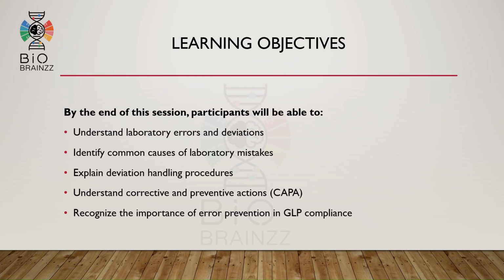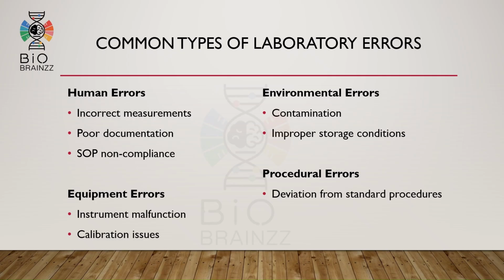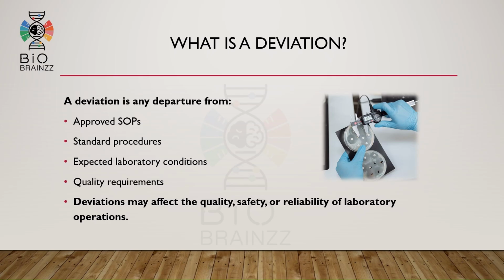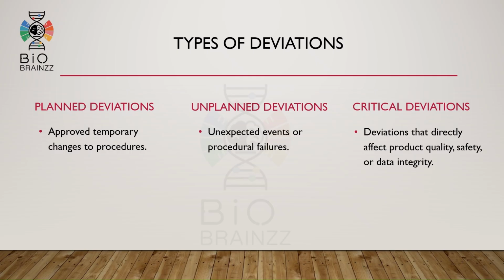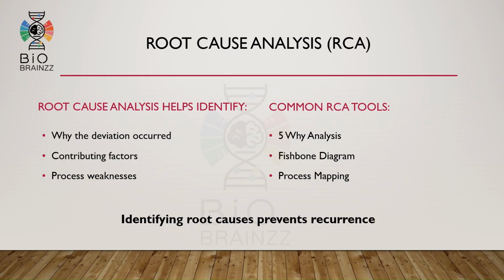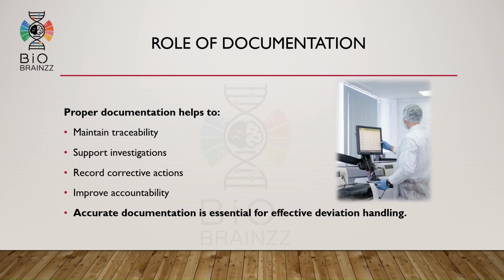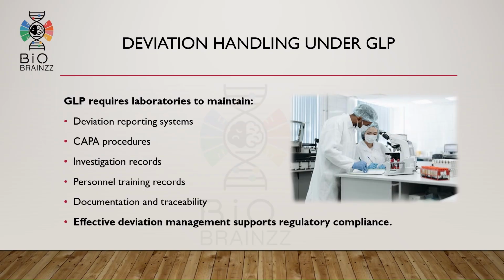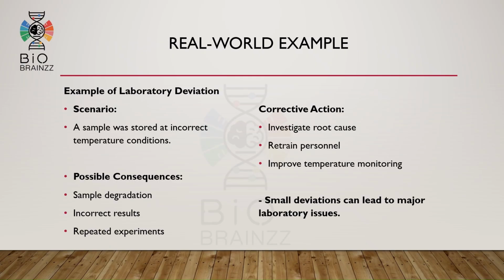Error Prevention & Deviation Handling in Laboratories | Complete GLP Training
Learn the complete process of Error Prevention and Deviation Handling in Laboratories through this detailed laboratory training session. This video explains laboratory errors, deviation reporting, root cause analysis (RCA), CAPA procedures, documentation practices, and GLP compliance in a simple and practical manner.

This session is useful for:
• Laboratory Technicians
• QA/QC Professionals
• Pharma Industry Staff
• Biotechnology Students
• Microbiology Students
• Research Scholars
• Clinical Laboratory Personnel

Topics Covered:
✔ Common Laboratory Errors
✔ Causes of Deviations
✔ Deviation Reporting Procedures
✔ Root Cause Analysis (RCA)
✔ Corrective and Preventive Actions (CAPA)
✔ Documentation and Traceability
✔ Error Prevention Strategies
✔ GLP Compliance

Watch till the end to understand how effective error prevention improves laboratory quality, reliability, and safety.